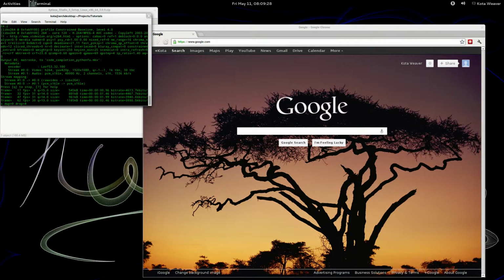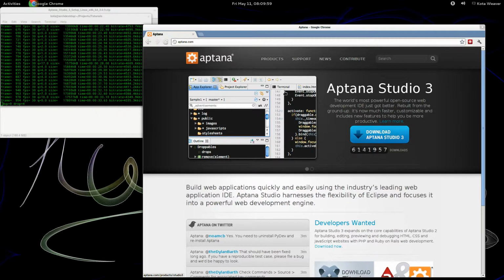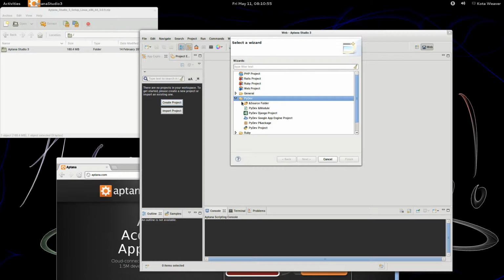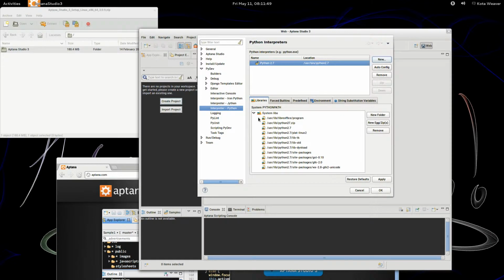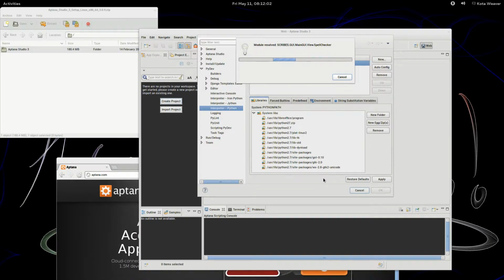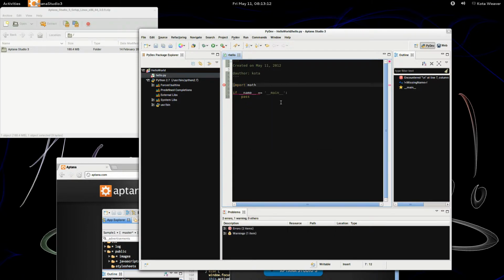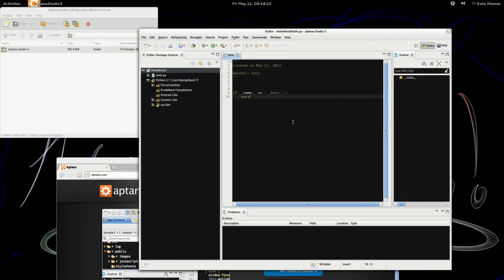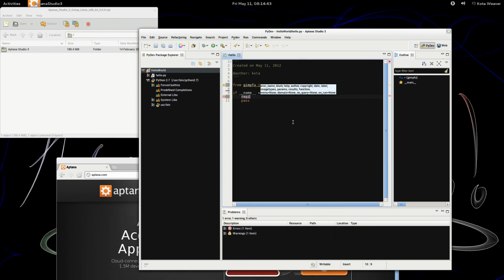Code Completion for PythonFu with Aptana Studio/Eclipse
This video describes how to use code completion in Aptana Studio, and consequently Eclipse with PyDev.  Also, I recommend you download the IDE from the website even if you are using a Linux distribution with the IDE in your package repository as the ones in the repo tend to be outdated.

While this video describes the process under the Linux platform, the details should be relevant under other platforms through slight modification.

Also, for those of you still waiting for the preview window tutorial, that's still coming!!  I've been very busy, and that's one that takes a lot of preparation, so I'm waiting for finals to end before starting. :)